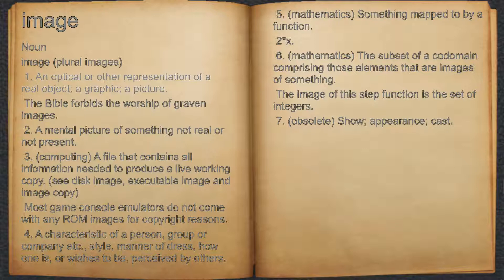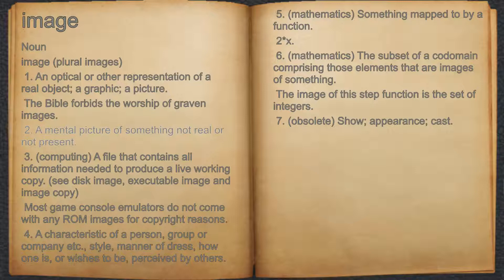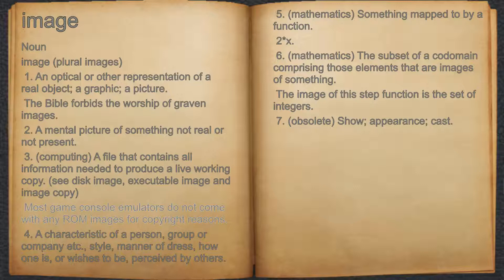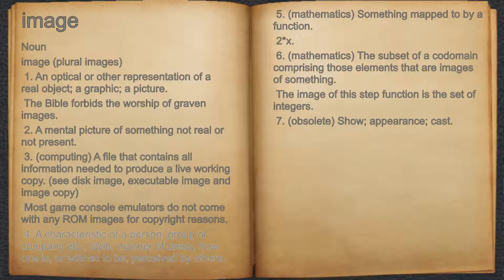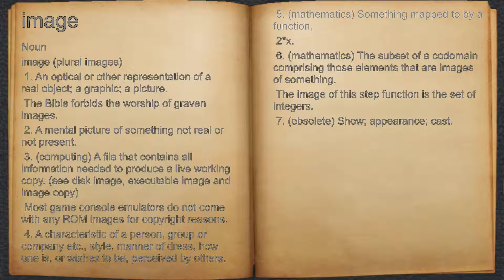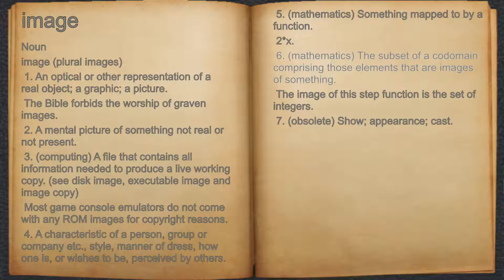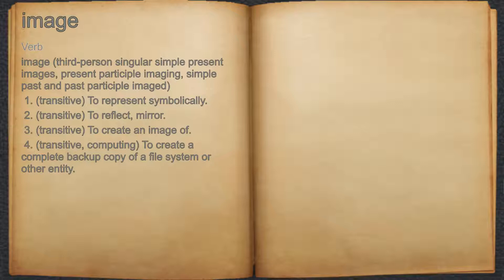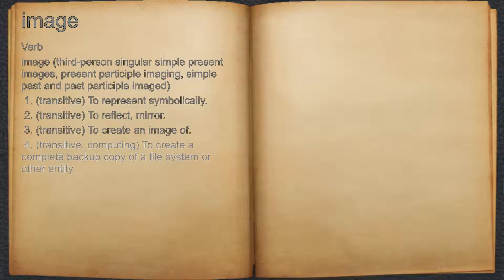What does image mean?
A spoken definition of image.

Intro Sound:
Typewriter - Tamskp